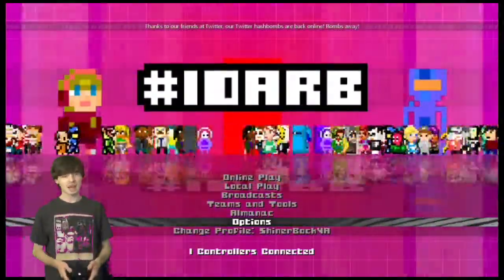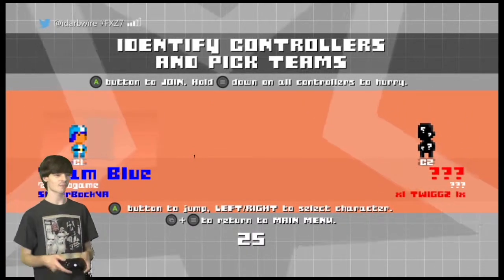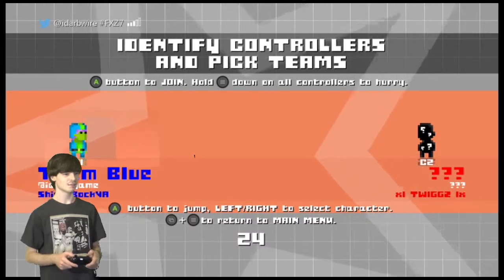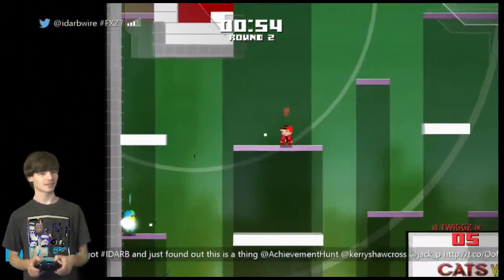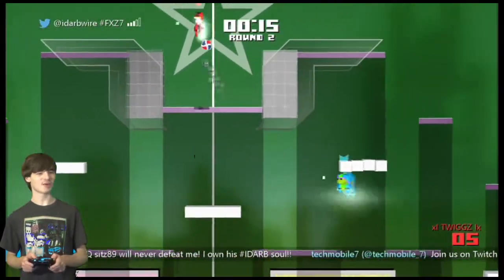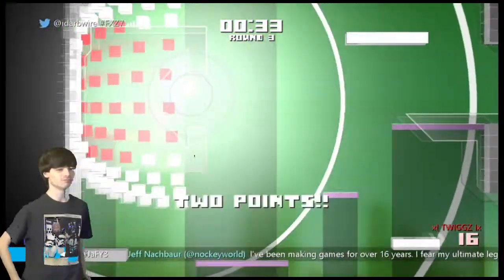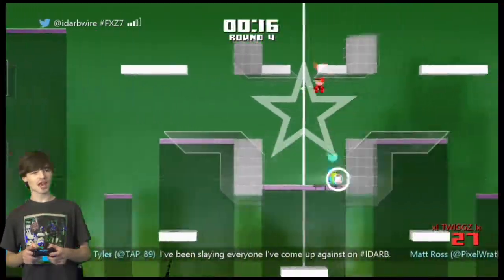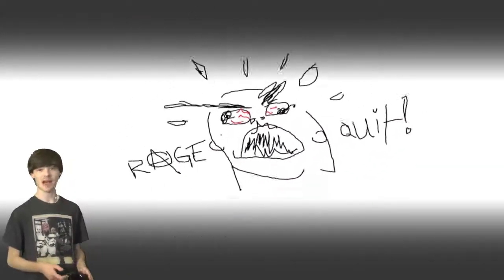Let's Review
Indie games are known for being creative. They take risks that big-budget games can't. And no game right now embodies that wild creativity like IDARB, an Xbox One exclusive indie game released last week. It's made by the guy who hacked Donkey Kong so you could play as Pauline, and its a lot of fun.

Developer: Other Ocean Games
Publisher: Other Ocean Games
Genre: Action/Sports
Platforms: Xbox One
ESRB Rating: E